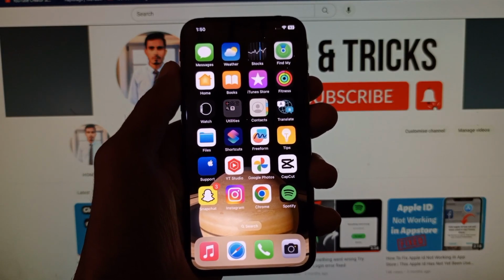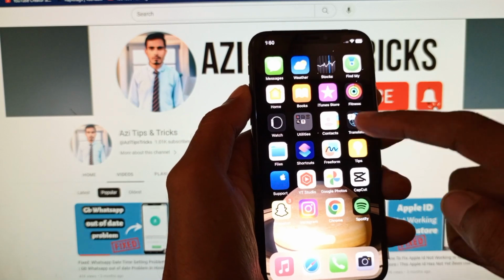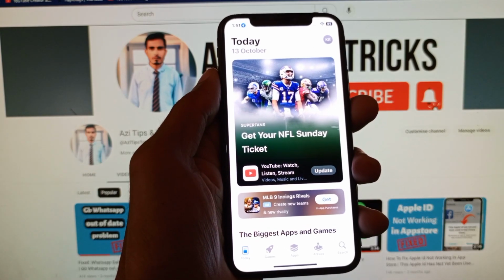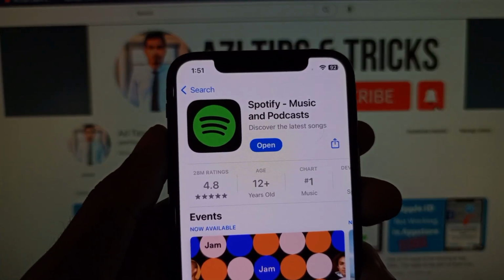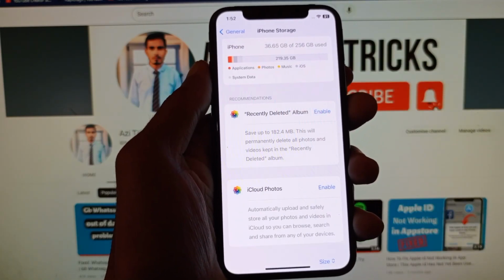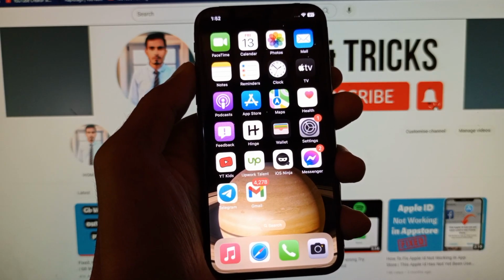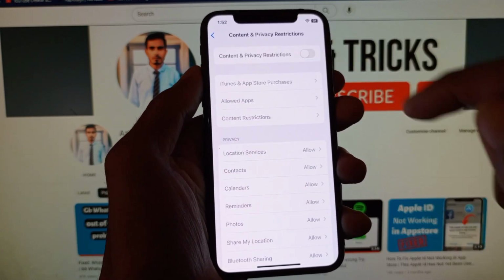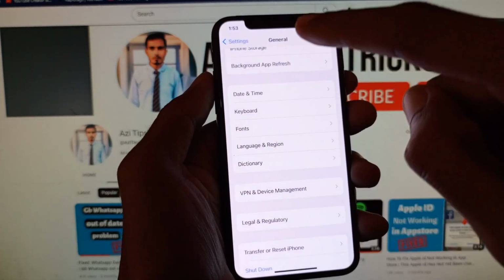How To Fix Spotify Not Working On iOS 17 | Spotify Not Opening | Spotify Not Playing Songs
In this video, I will help you to fix Spotify not working. Please watch till the end.